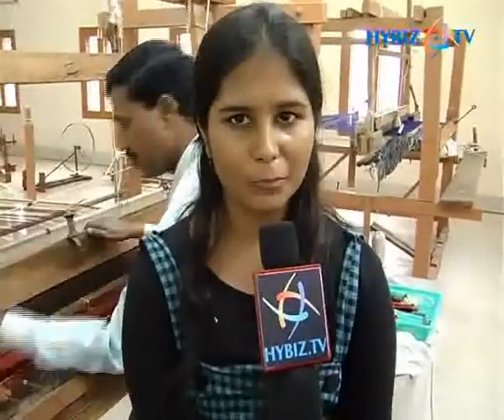Ms Shweta Bharati Exclusive Interview Hybiz tv 0